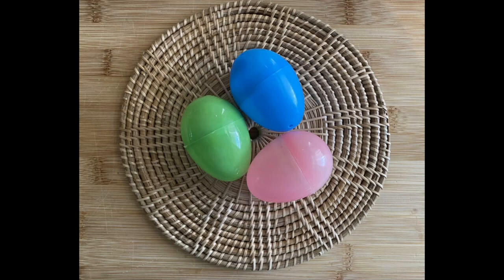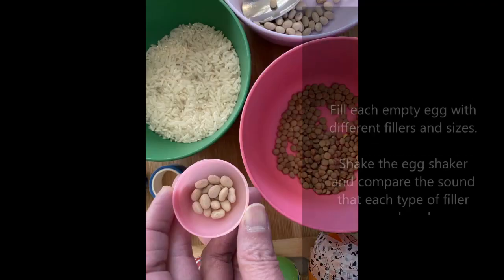Let's Make Eggshakers!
Join Miss Isariya in a great spring activity!
She will show families how to make their own shaky eggs and share a fun song to go along with them.